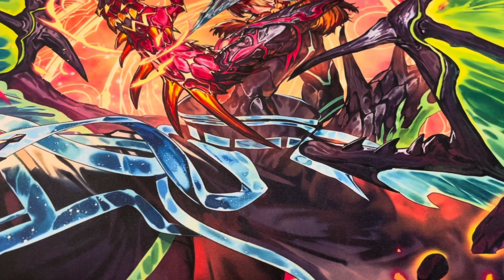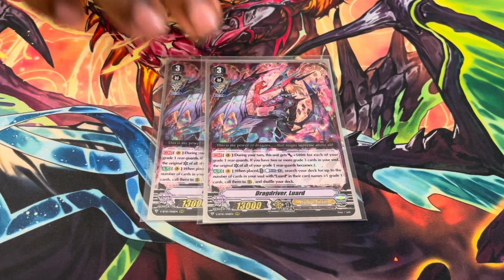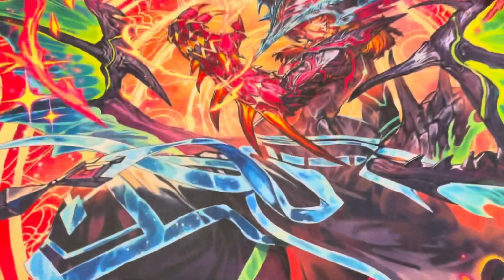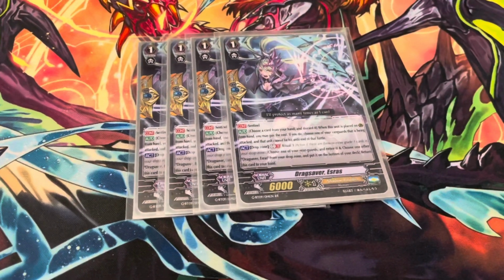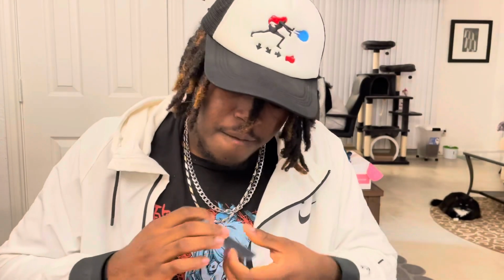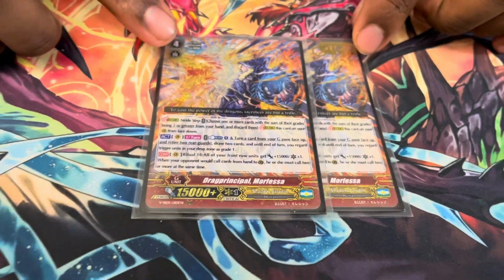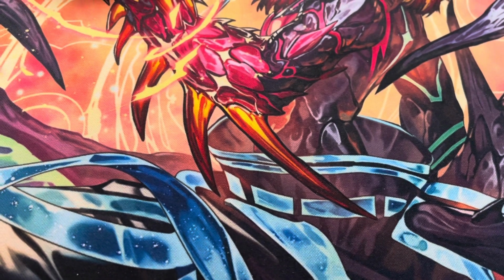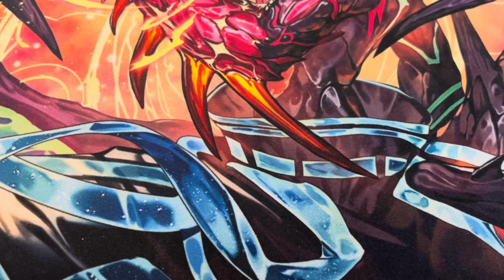Luard Premium Deck Profile May 2022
The young wizard arrives once more and he is here to show off his luard premium deck profile for you all. Hope you guys enjoy!

Edited (VFX/SFX) by James (Taicho)

Song by Matt Cherne